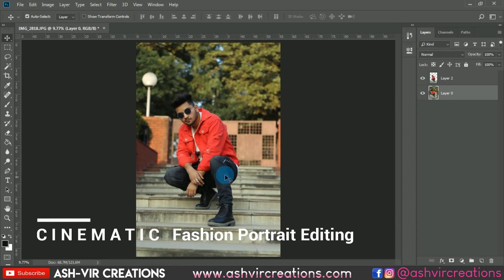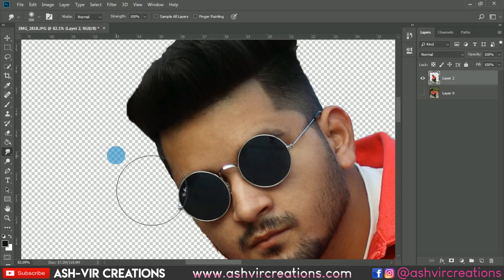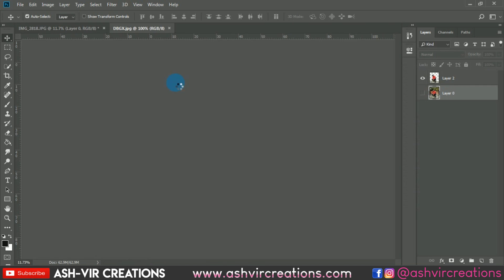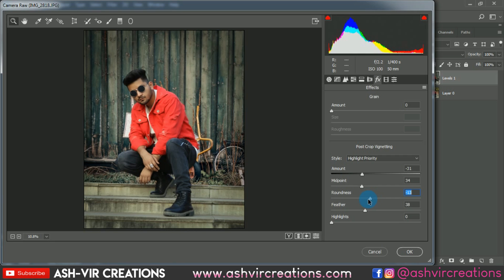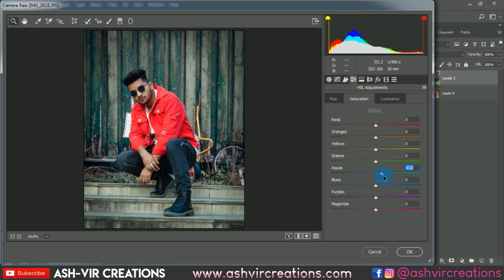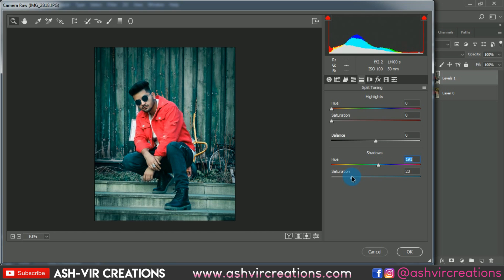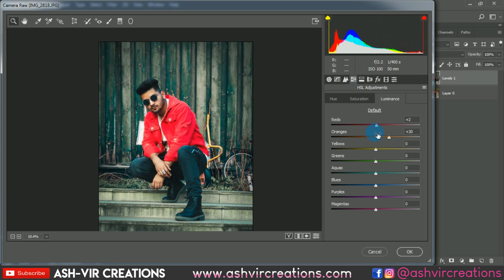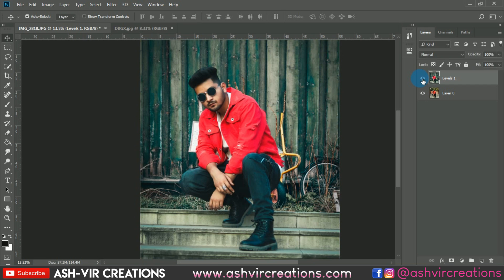Cinematic Fashion Portrait Ft. Nsb Pictures Photo Editing in Photoshop cc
LUTs